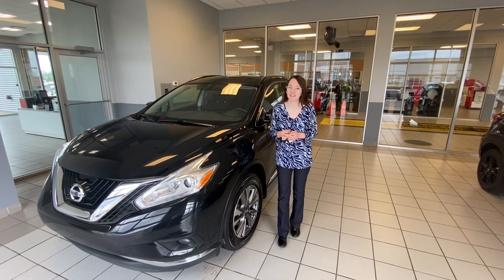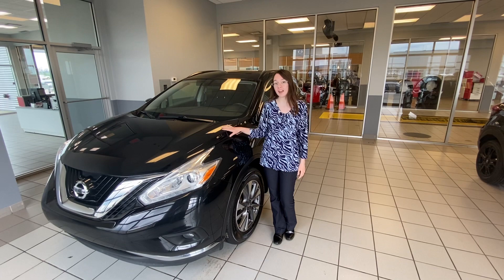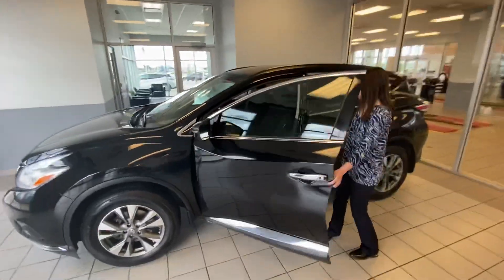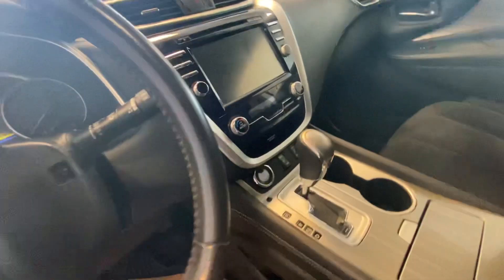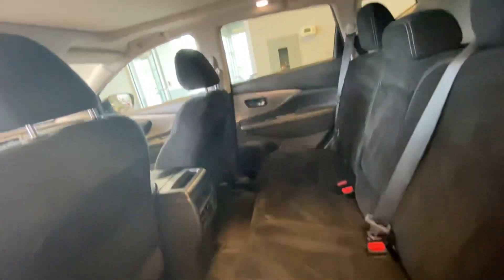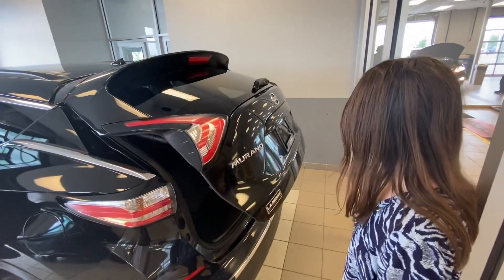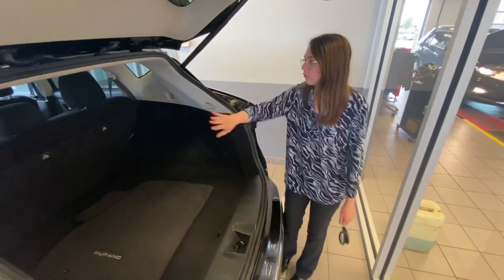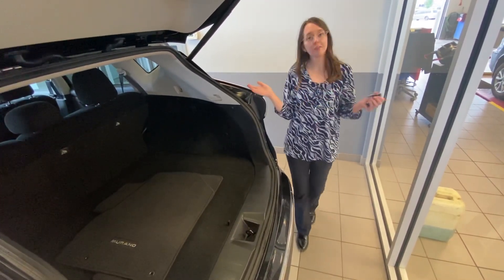Nissan Murano SV For Kelly!